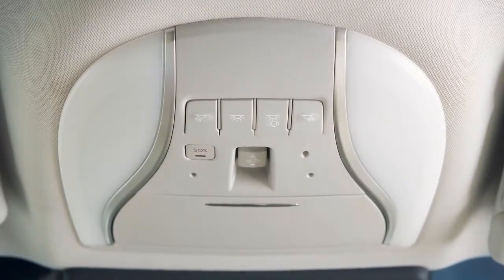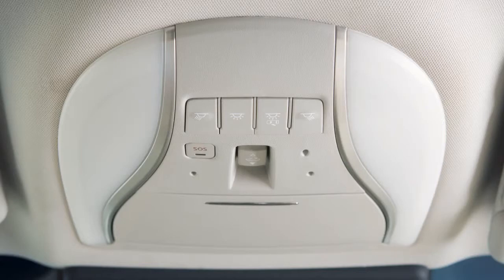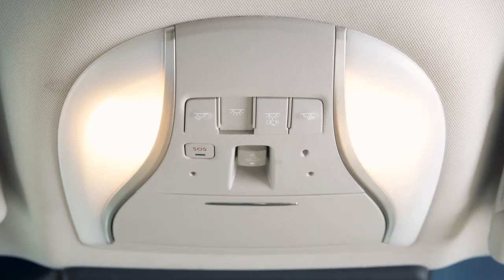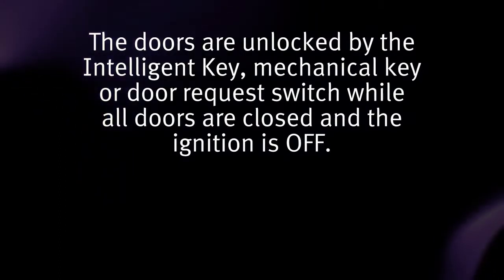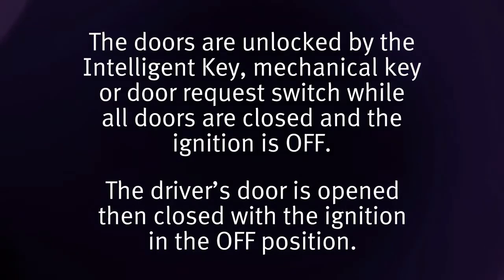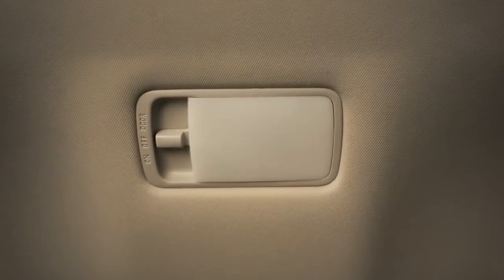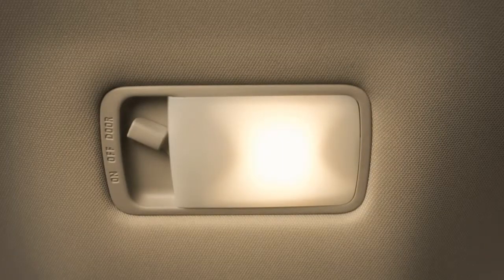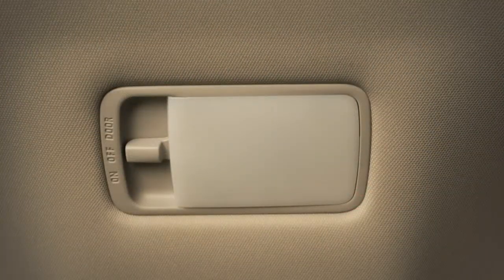2014 Infiniti QX60 HEV Interior Lights